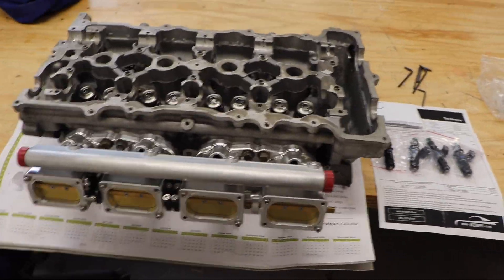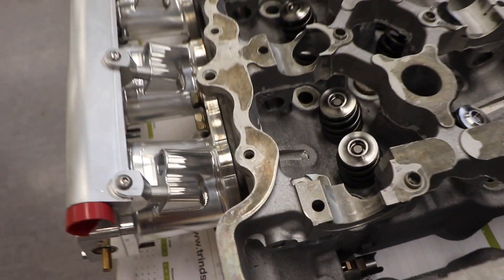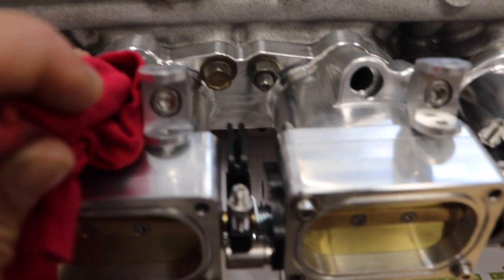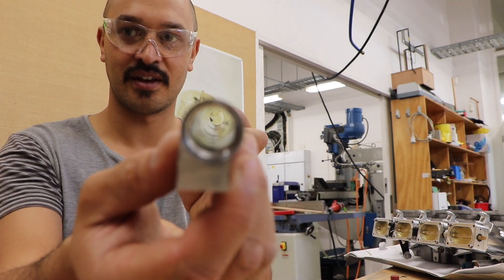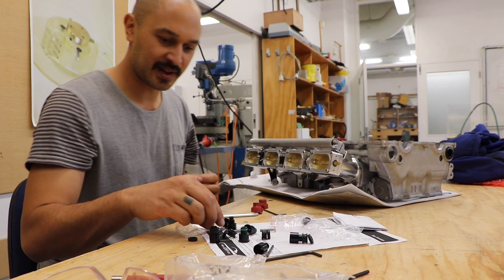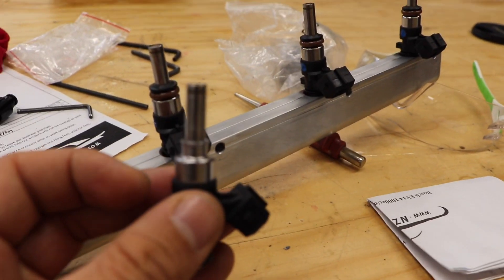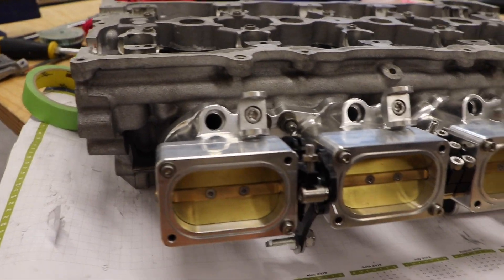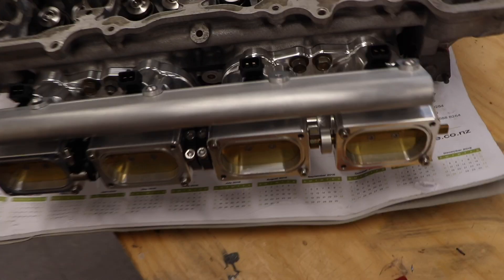The Ultimate SR20VE Engine Build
Injecting Power: Bosch 1000CC EV14 E85 Injectors Meet EFI Hardware ITB's/QTB's! 🚗💨

In this quick edit, we're diving into the exciting process of installing the high-performance Bosch 1000CC EV14 E85-rated injectors into the EFI Hardware ITB's/QTB's. Witness the precision and skill involved in ensuring these injectors seamlessly integrate for optimal power and efficiency.

Throughout the installation, important lessons emerge, shedding light on the nuances of using these injectors with the ITB's. As we navigate the intricacies, you'll gain valuable insights that can make a significant impact on performance.

Adding a touch of humor, join me and the unexpected guest appearance of Igrit from Game of Thrones. Because when it comes to the world of injectors and ITB's, even the unexpected can happen! 🛠️🐉 InjectorUpgrade ITBInstallation EFIHardware PerformanceEngineering"